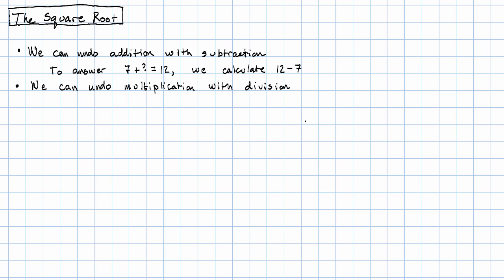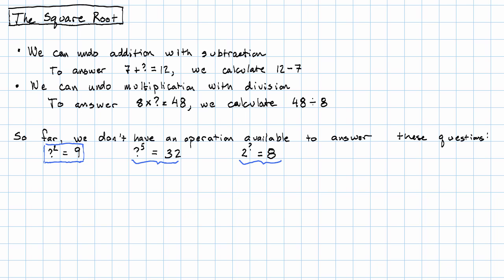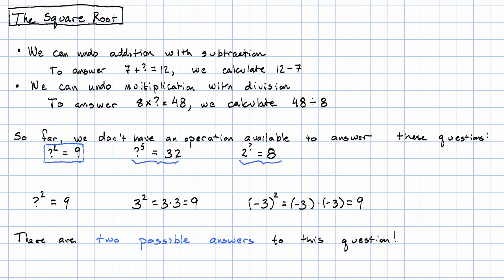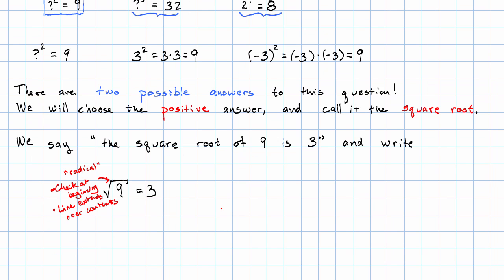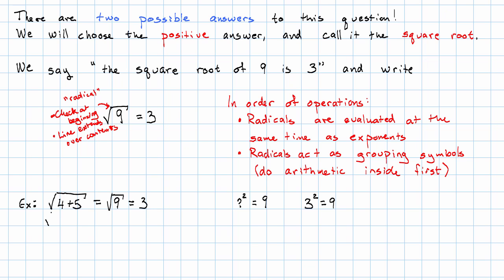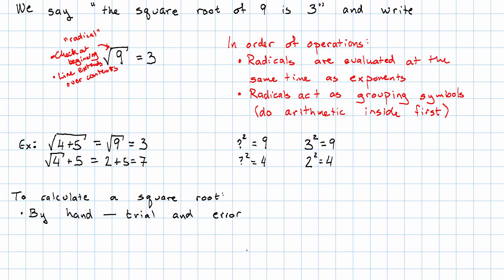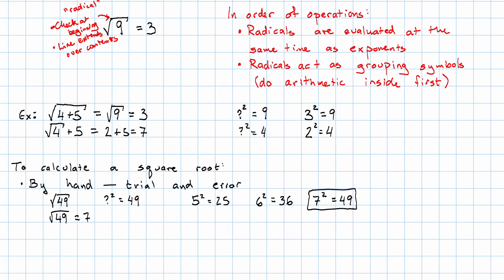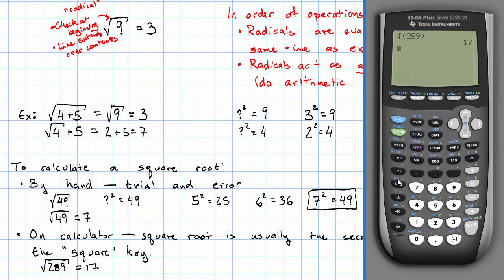14.1 - The Square Root